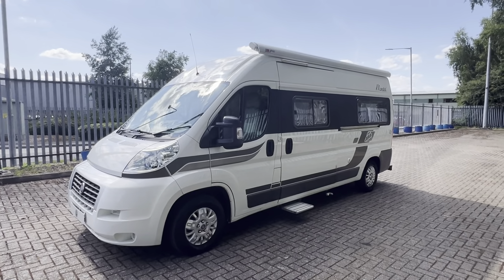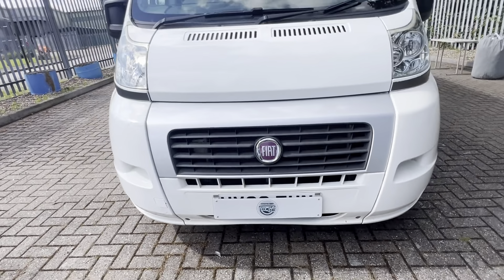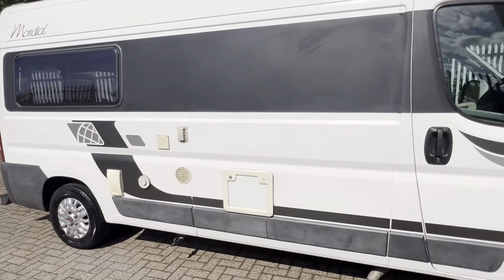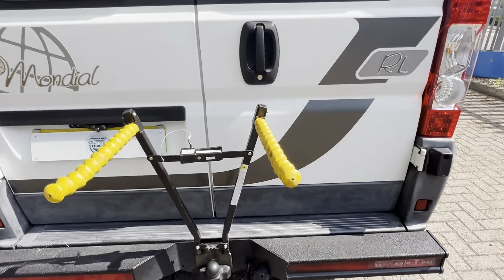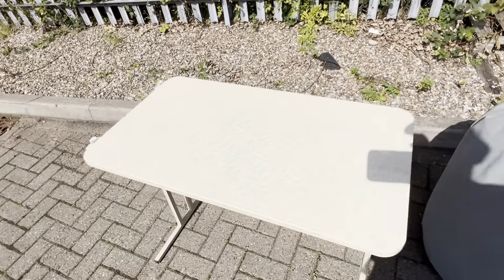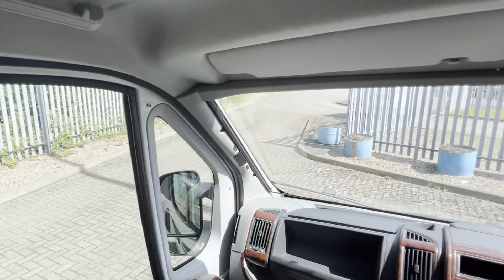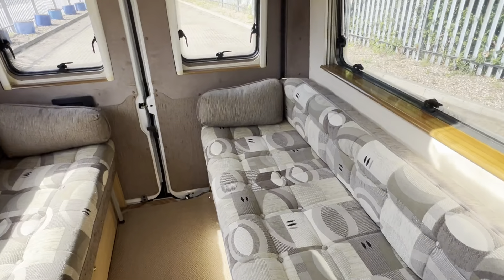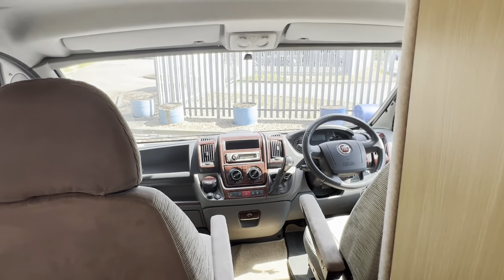Swift Mondial RL - Motorhome Auction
This Swift Mondial RL features 2 berths and 2 belts with bench seats.

Extras include an awning (canopy), Gaslow system, electric step, bike rack, tow bar, solar panel, alloy wheels, TV aerial, cab A/C, cab blinds, carpets, oven, cruise control, and an upgraded stereo.